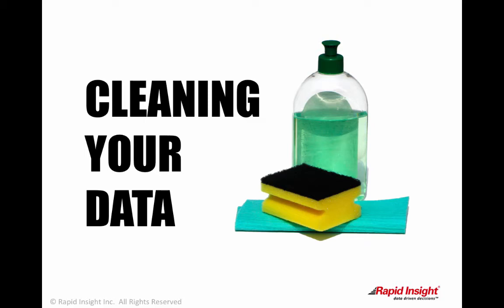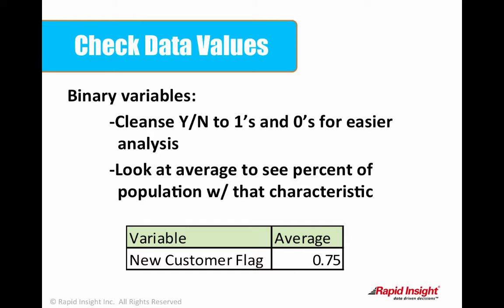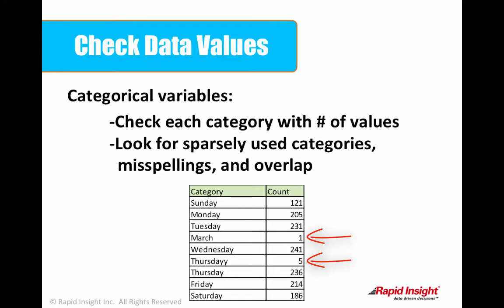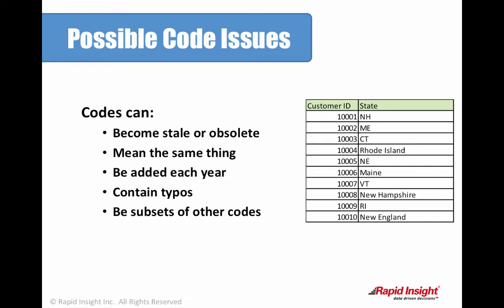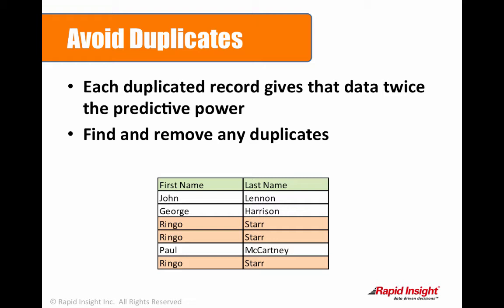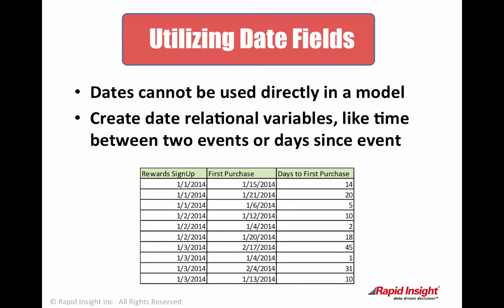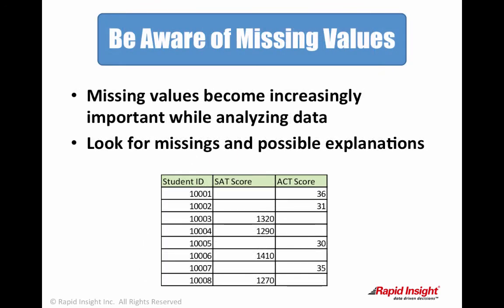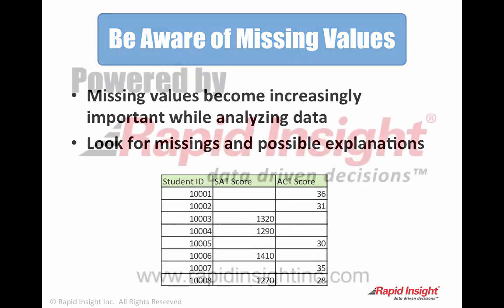Cleaning Your Data